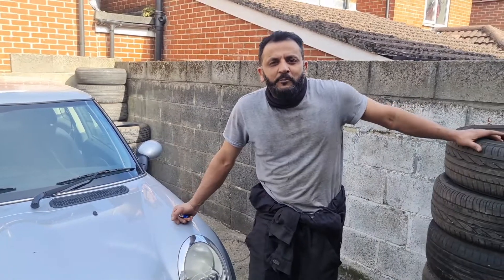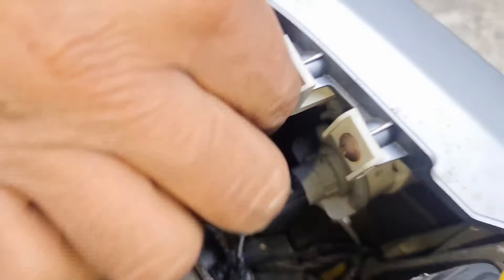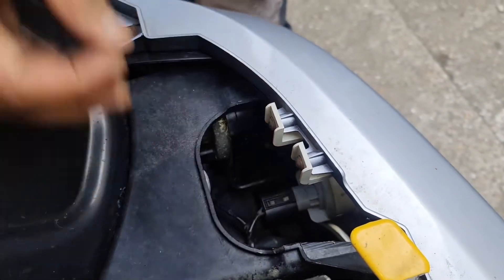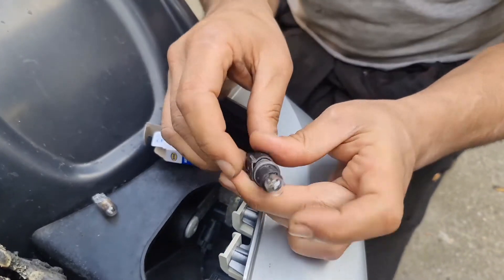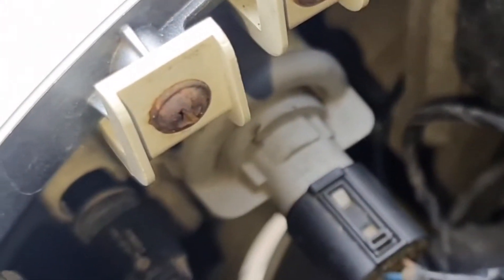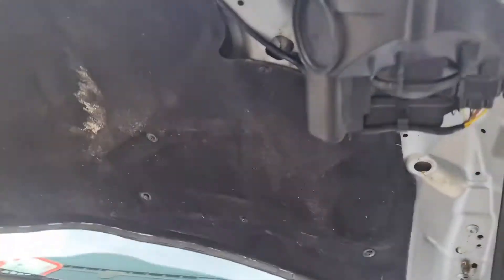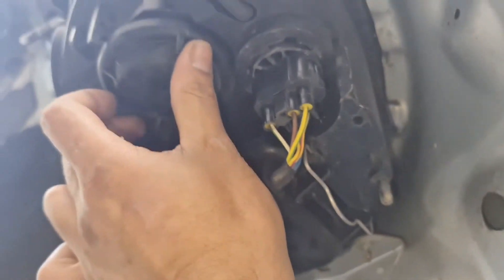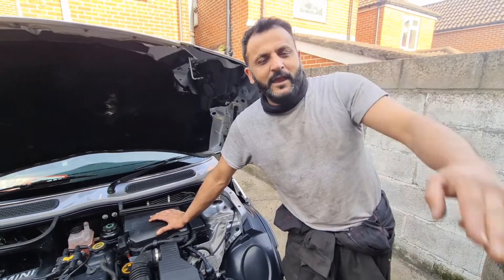how to replace position lamp on Mini One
Mini one 2006 First generation (R50/52/53; 2000)

How to change sidelight bulb on mini one
How to change position lamp on Mini one
How to change parking light on mini one
How to change indicator bulb on Mini one
How to change front indicator bulb on Mini one
How to change main dipped bulb on Mini one
How to change full beam on Mini one
How to change fog light bulb on Mini one
How to replace sidelight bulb on mini one
How to replace parking light on mini one
How to replace indicator bulb on Mini one
How to replace front indicator bulb on Mini one
How to replace main dipped bulb on Mini one
How to replace full beam on Mini one
How to replace fog light bulb on Mini one
Front position bulb replacement on Mini
Front parking light replacement on Mini
Front sidelight bulb replacement on Mini
Front indicator bulb replacement on Mini